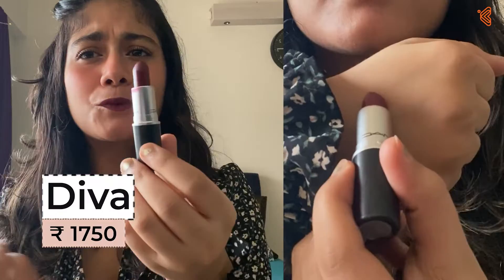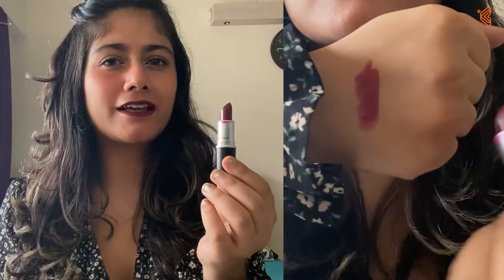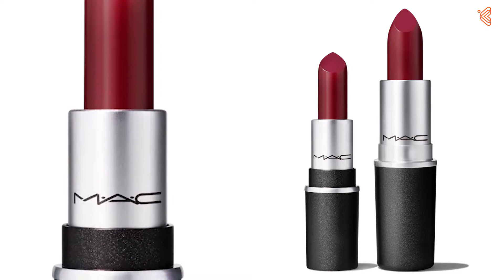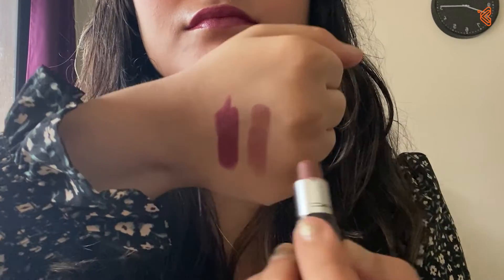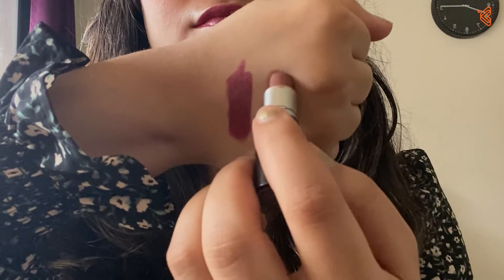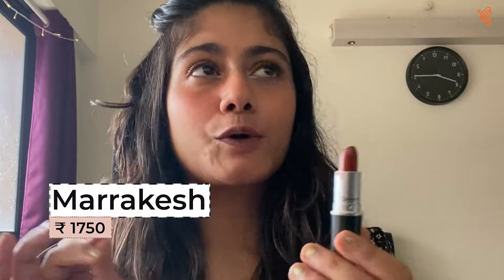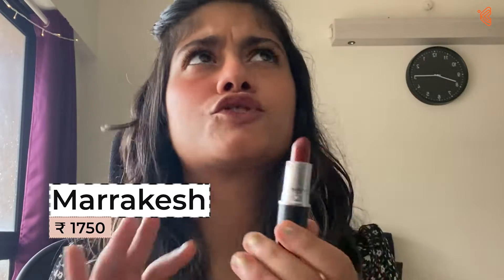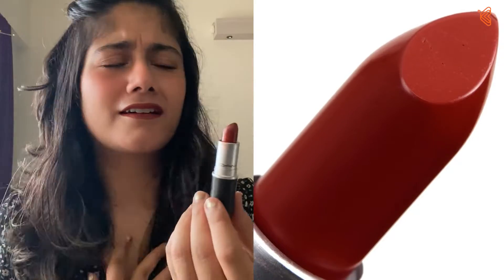Mac Lipsticks You Didn't Know Existed | Make-up Reviews And Recommendations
Looking for a MAC lipstick other than MAC Mehr and Ruby Woo? Look no further. Watch this video by Sadaf Raza Zaidi to find out.

Timestamps:
00:00 - Introduction
00:16 - Diva
00:48 - Whirl
01:19 - Marrakesh
02:03 - Captive